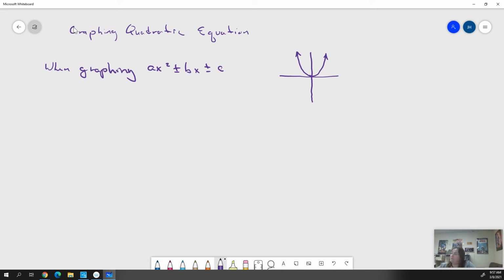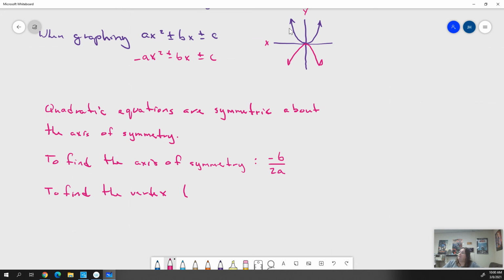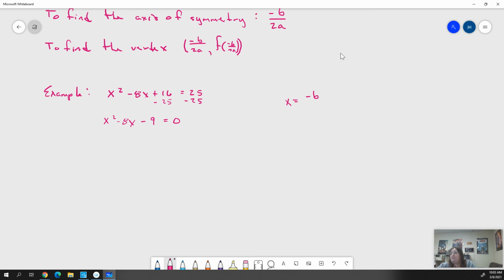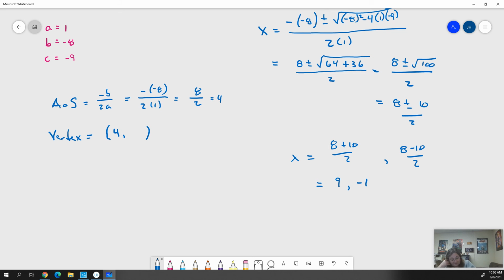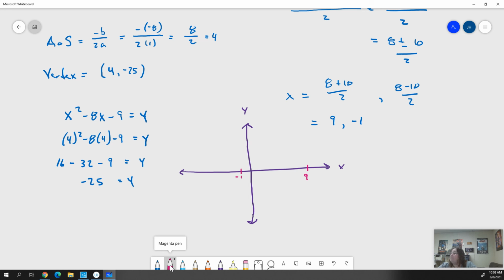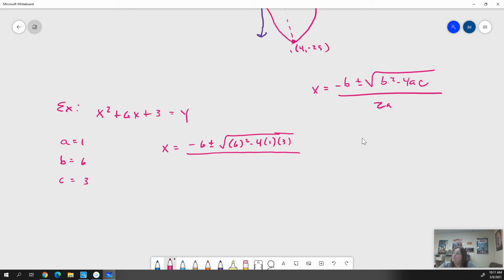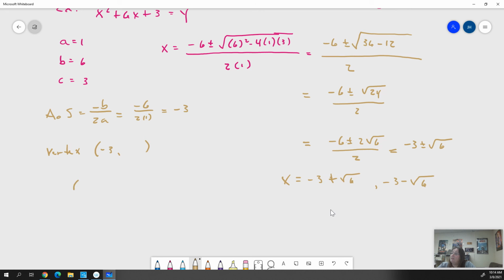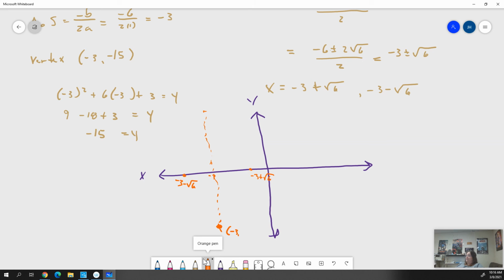Week 9, Day 1 graphing quadratics